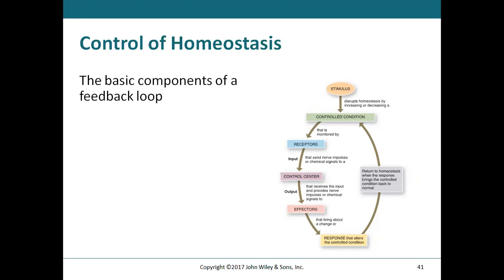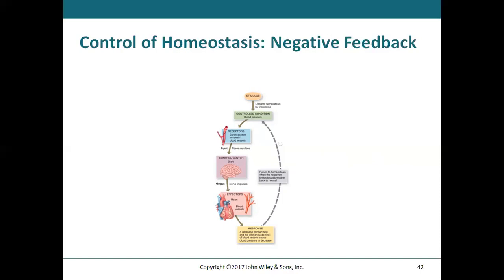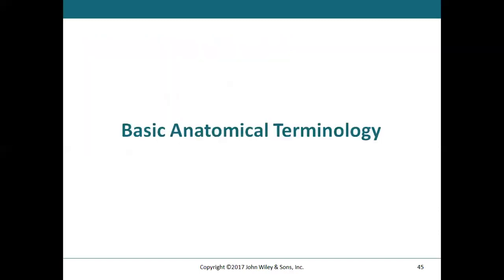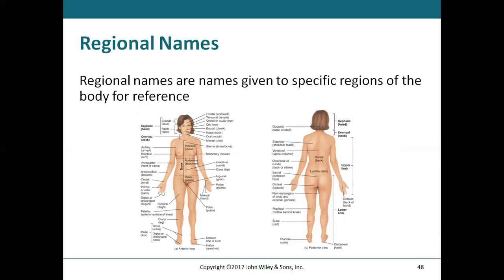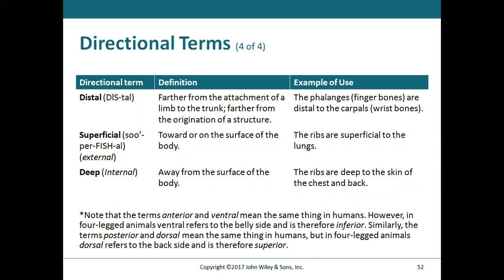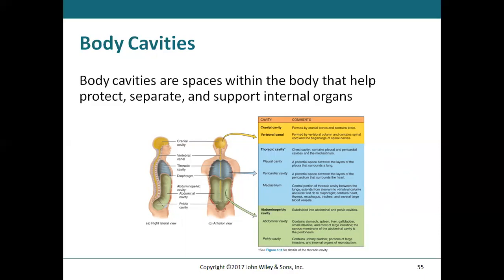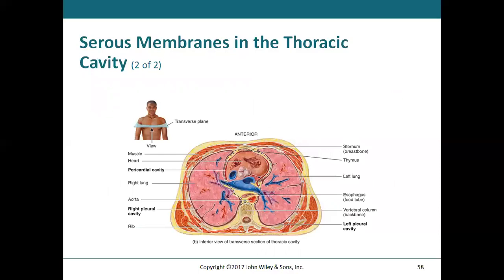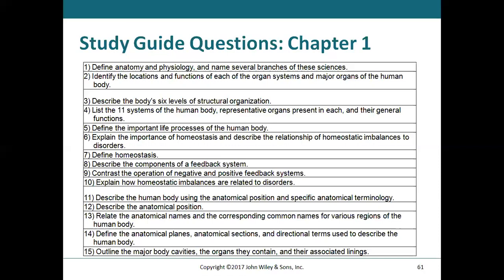BIOH 112 Human Form and Function Lecture 1 part 2